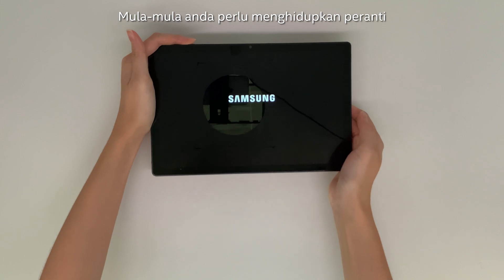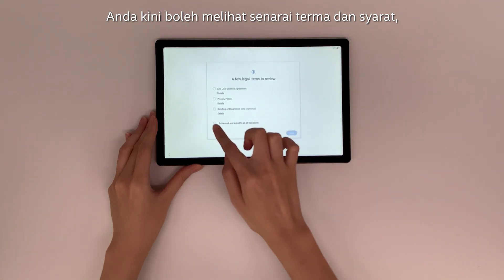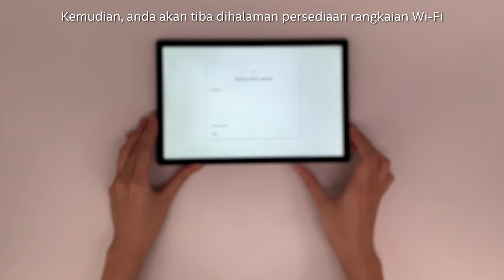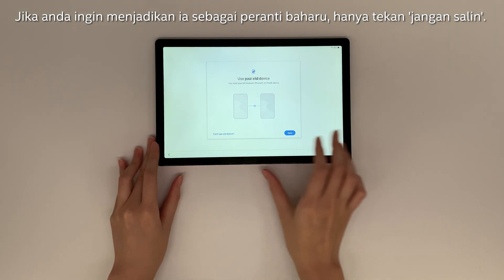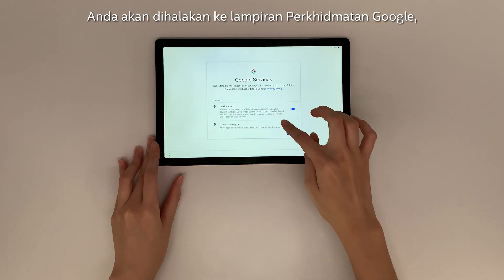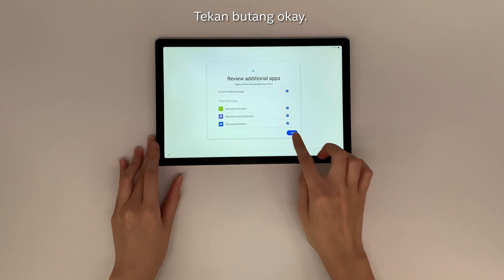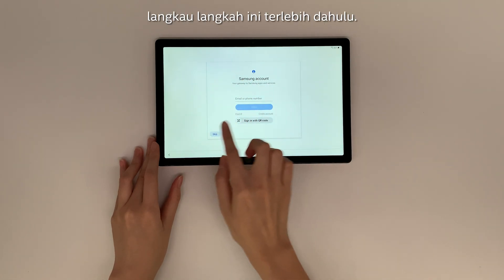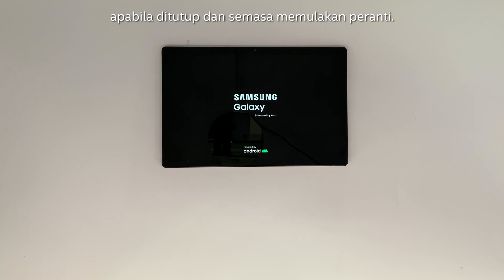Tutorial: Samsung Galaxy Tab A8 Setup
This video demonstrate how to set up Samsung Galaxy Tab A8 after device format or start up a brand new device.